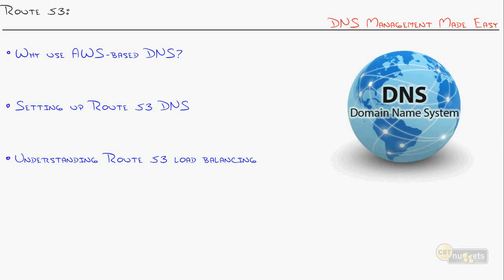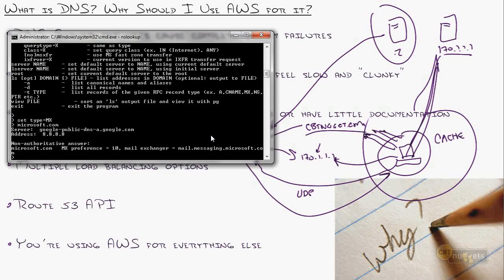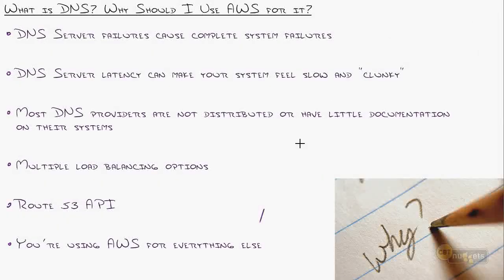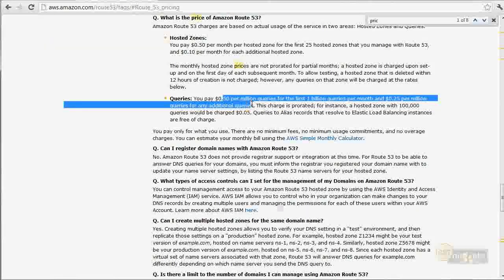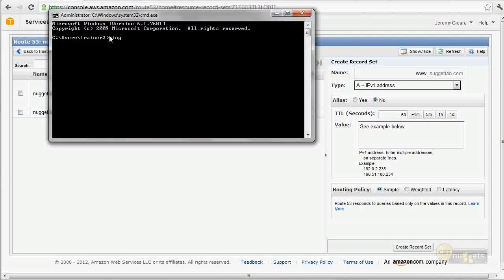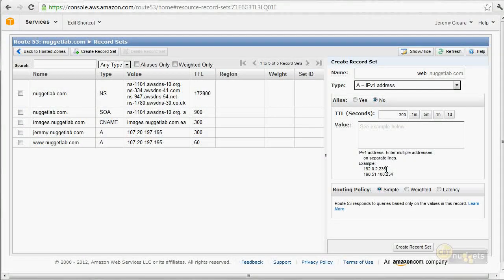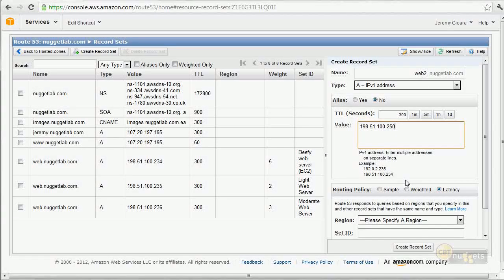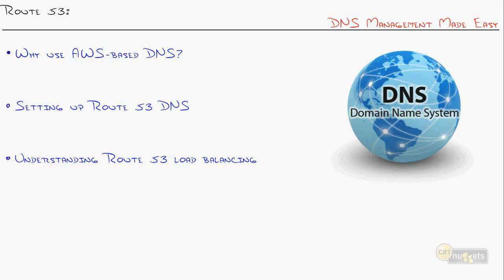15 Route 53 DNS Management Made Easy